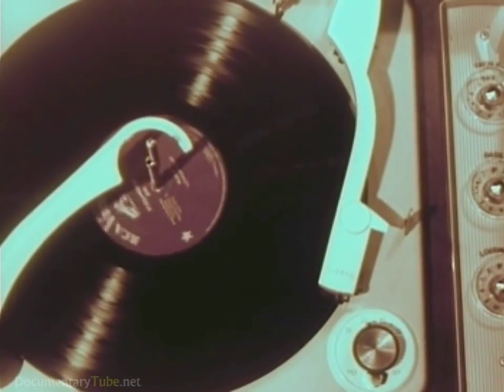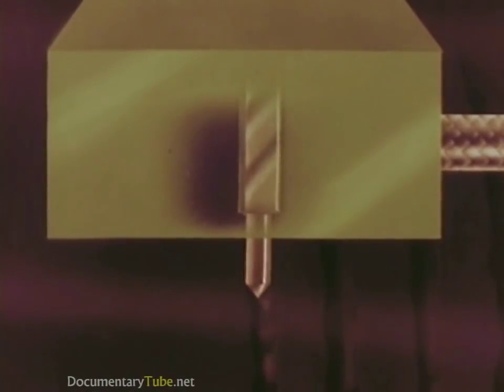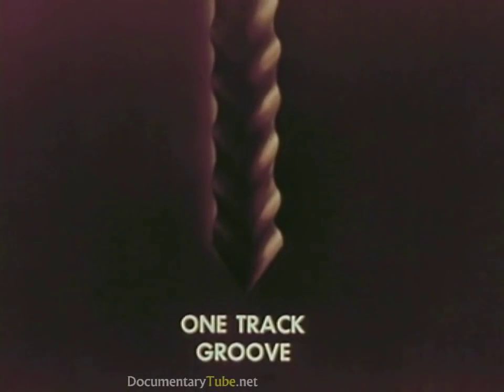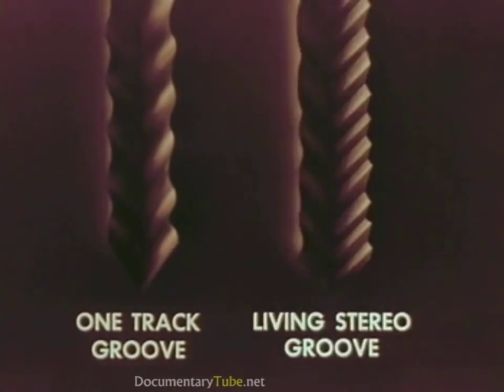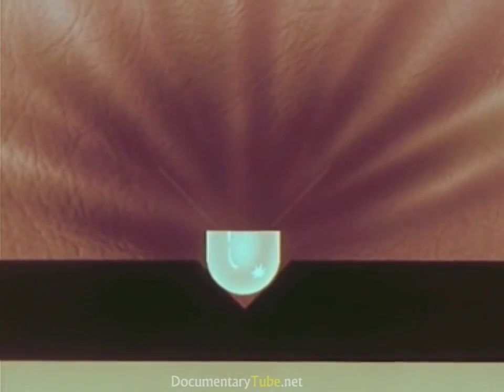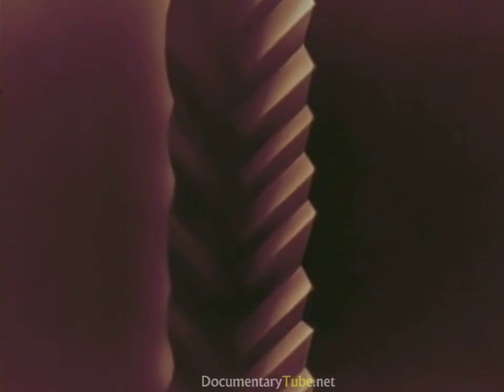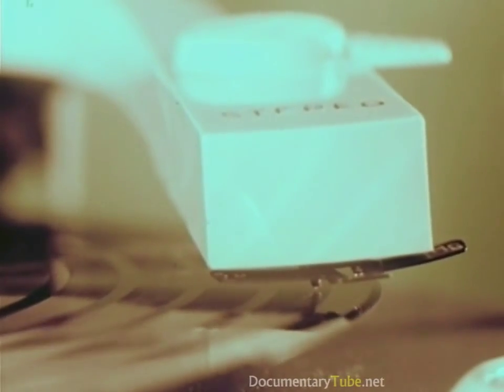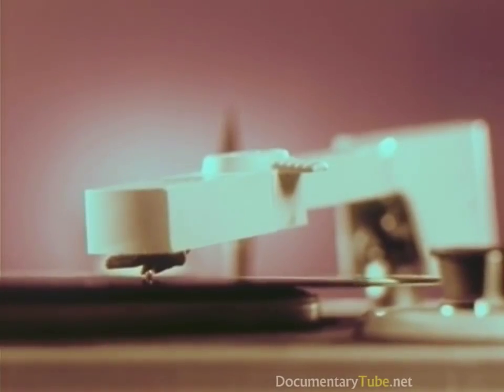How It Works Documentary HD - The LP Record Player